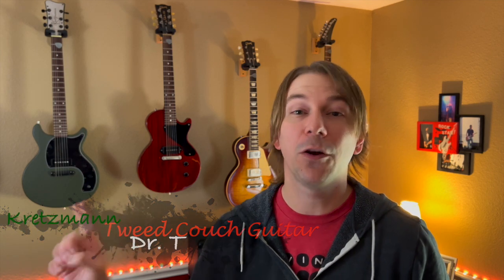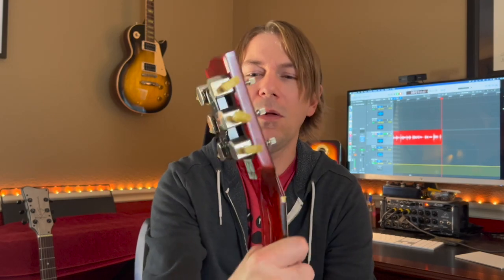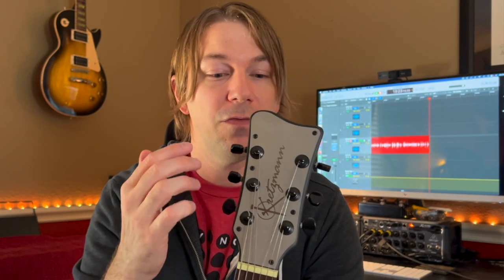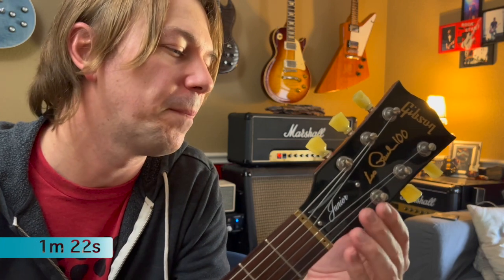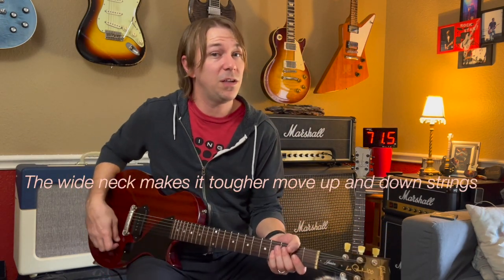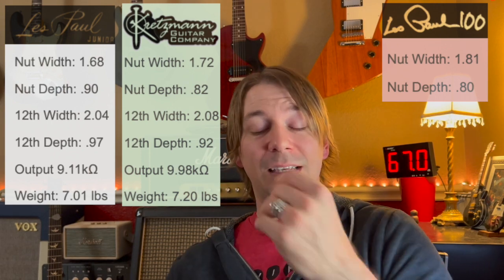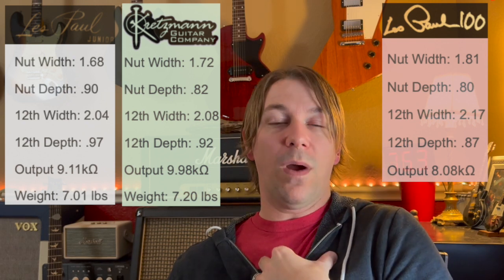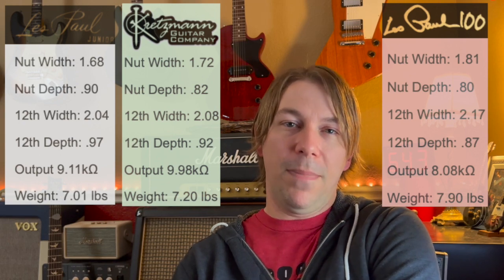Gibson Les Paul Jr (2015) & Kretzmann (2021)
The 2015 Gibson LP Junior is a modern rendition of a classic guitar. The Kretzmann Tactical 59 DC is a also a modern rendition. What features make these things modern and which do you like better? Lets have have some fun, relax, and enjoy these two guitars through a Marshall JMP 2204 and Marshall 1960ax with Greenbacks.

0:00 Welcome
0:36 Short Gibson Demo and Feature Talk
6:51 Short Kretzmann Demo and Feature Talk
8:26 Kretzmann Breakup Tones
9:22 Gibson GForce Tuners
11:12 Gibson Breakup Tones
11:41 Kretzmann Dirty Tones
12:25 Gibson Dirty Tones
13:21 Spec Comparison
19:08 Both Dirty Demo

Guitar Equipment:
Guitar Cable
HX Effects
HX Stomp
DB Meter

Video Equipment:
Talk Mic 1: NEEWER NW81 Shotgun
Talk Mic 2:Shure MV88+
Zoom H6
Mic Stand
Lighting 1
Lighting 2
Lighting 3
Camera: iPhone 13 Pro Max 4k
Edited on: Final Cut Pro X
Mic: NEEWER NW81 Shotgun & Shure MV88+
Camera: iPhone 13 Pro Max

Full disclosure: I am a Kretzmann Guitars Artist but have been given the liberty to say whatever I would like... this is my opinion. Also, I did purchase this guitar and was given no discount. There is no bias based on my relationship with the company.